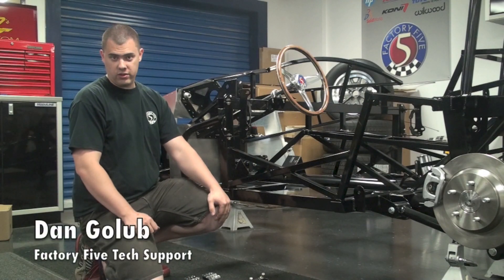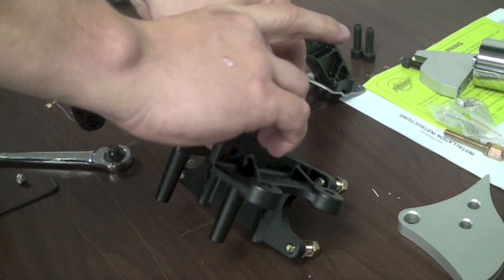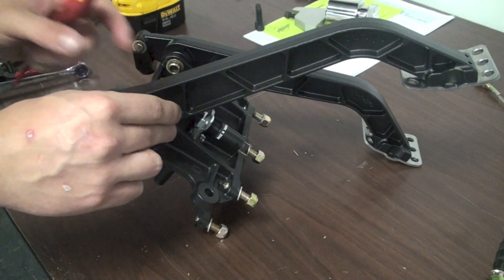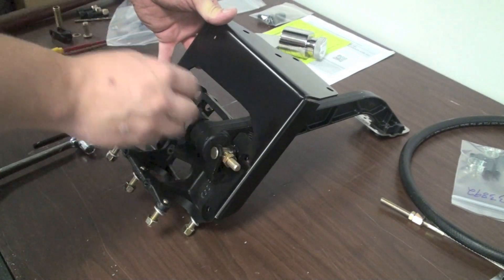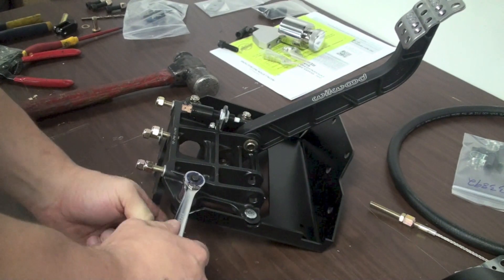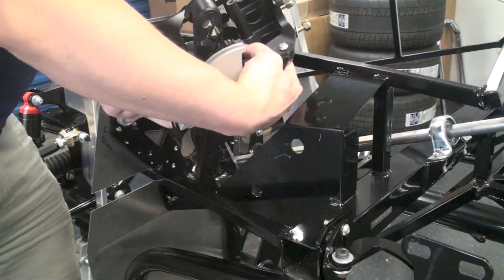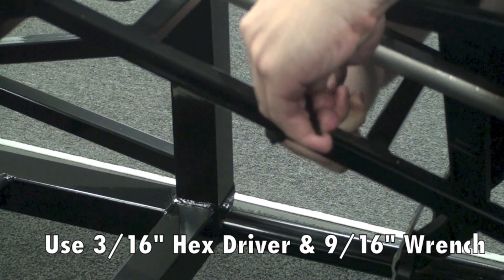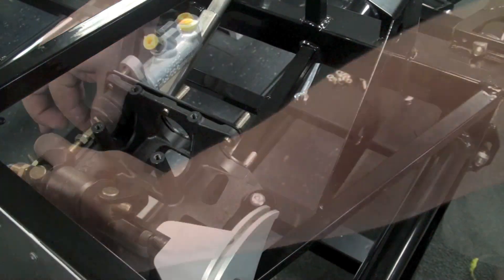Factory Five Mk4 Build Episode 8: Pedal Box Assembly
In this episode, Factory Five tech guy Dan Golub puts together the pedal box and installs it into the Mk4 Roadster.